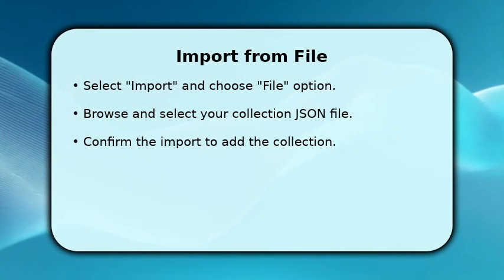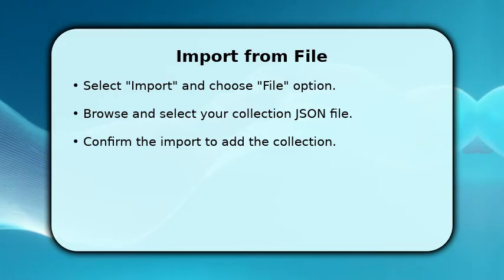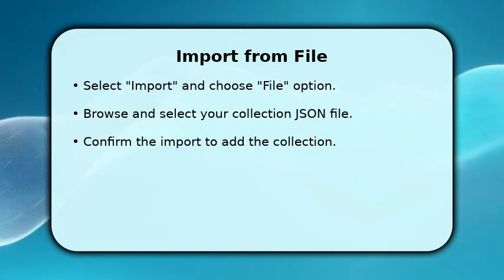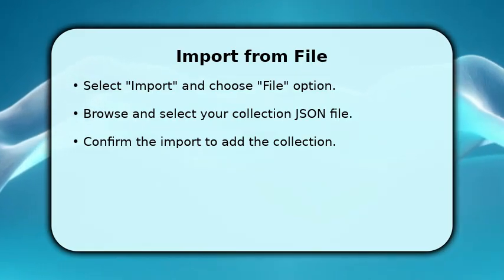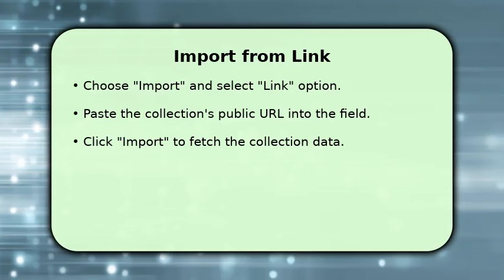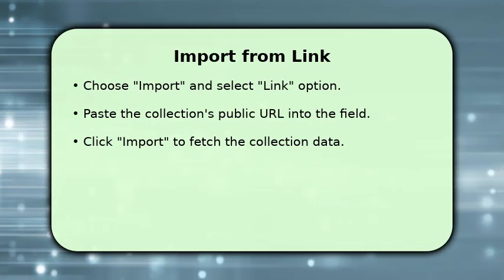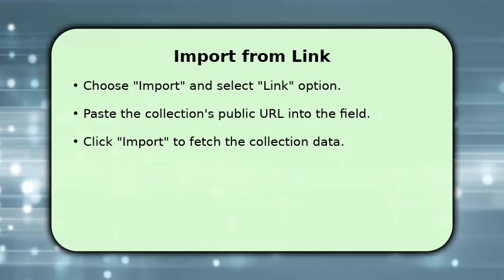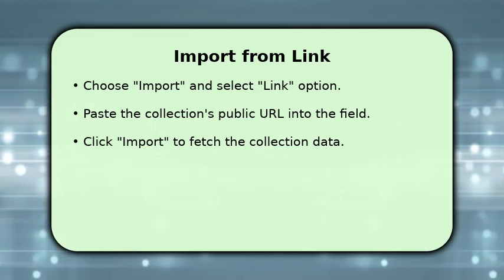How to Import Collection in Postman - Easy Guide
In this video, we will show you how to import a collection in Postman. This is an easy step-by-step guide that covers everything you need to know. Whether you're new to Postman or just looking for a quick refresher, this video has got you covered.

postman tutorial, import collection in postman, postman collections, how to import collection, postman beginner guide, postman step by step, postman for beginners, postman tips and tricks, postman best practices